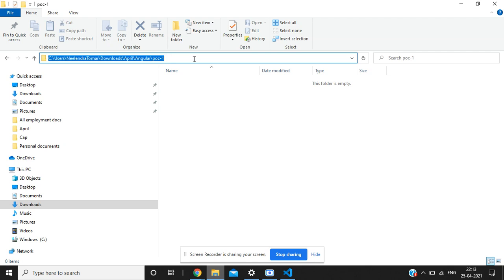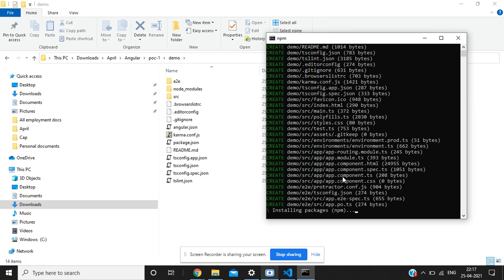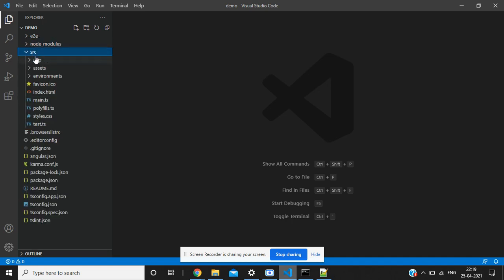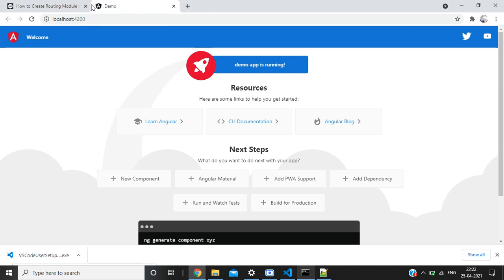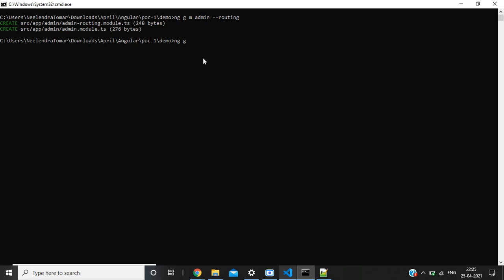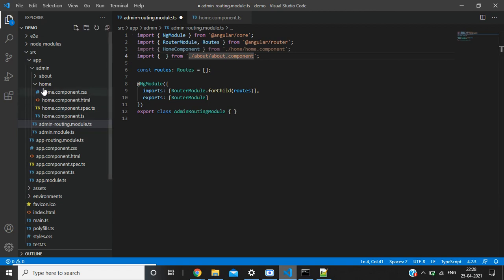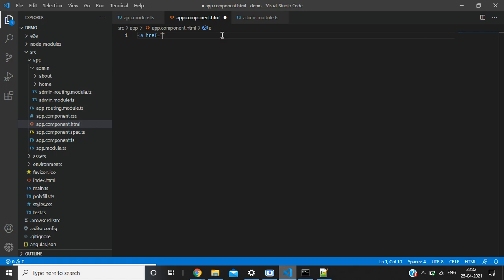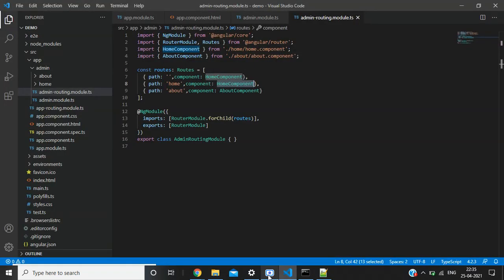Angular 11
We covered architecture, module creation and routing in Angular 11